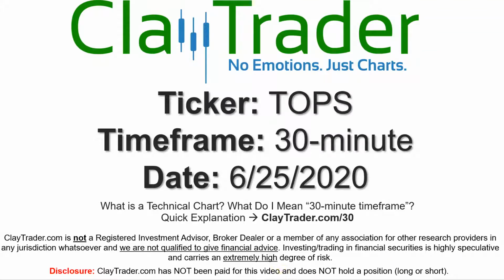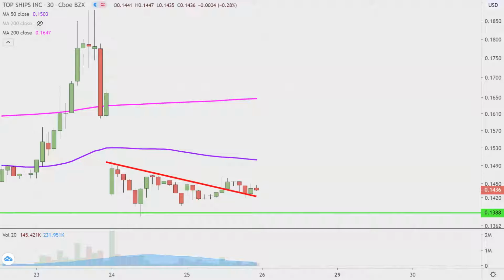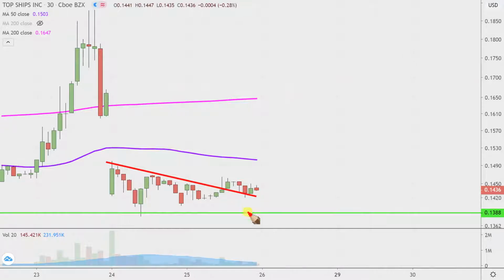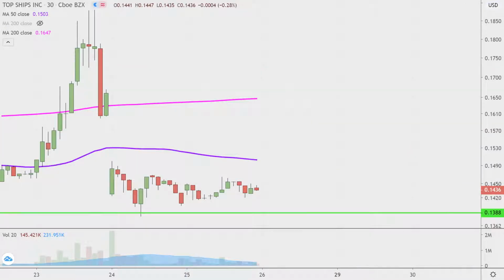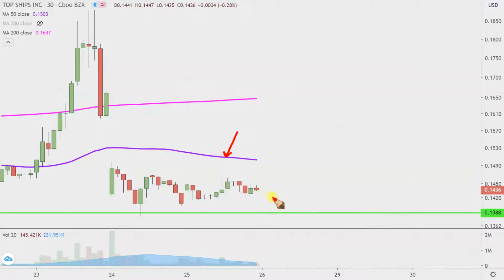Top Ships Inc. - TOPS Stock Chart Technical Analysis for 06-25-2020